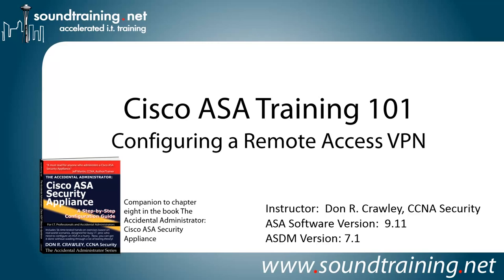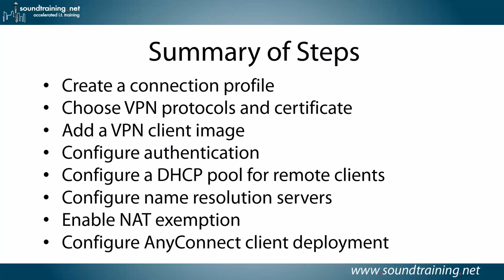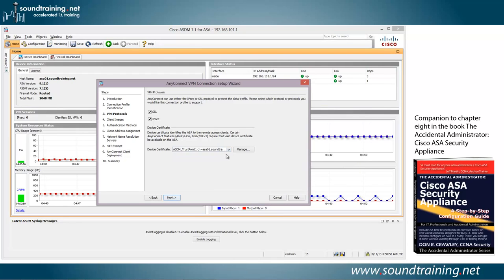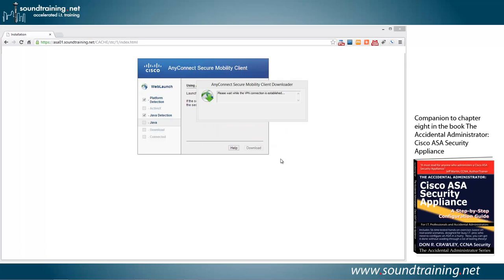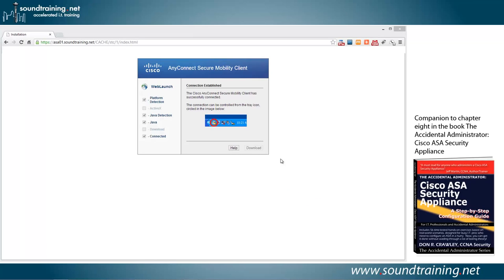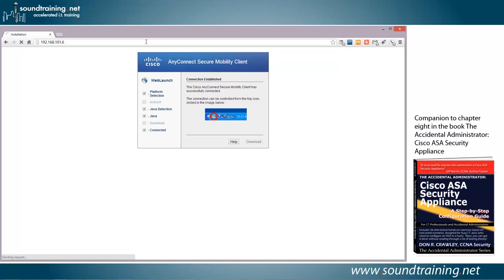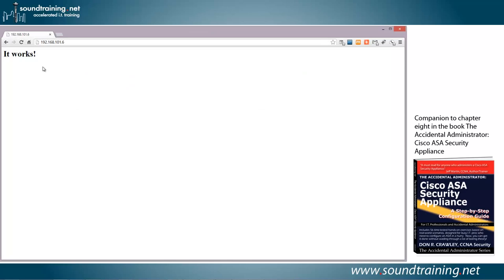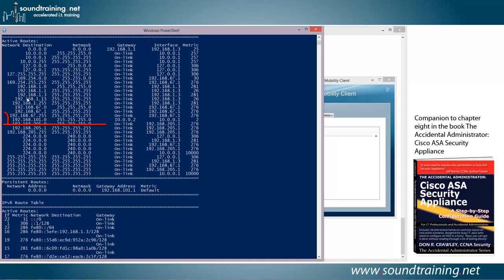Cisco ASA AnyConnect Remote Access VPN Configuration Cisco ASA Training 101